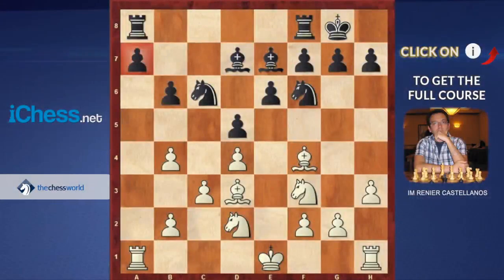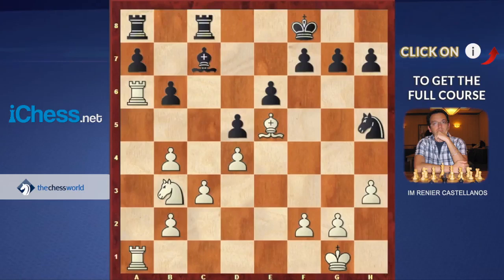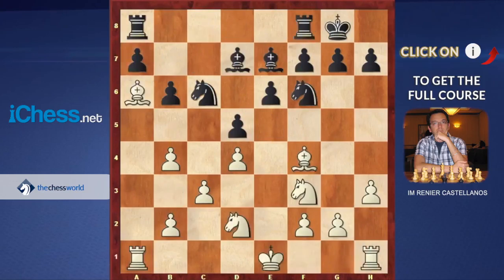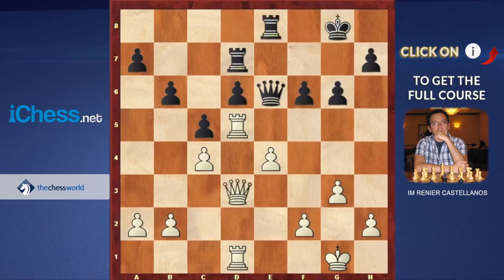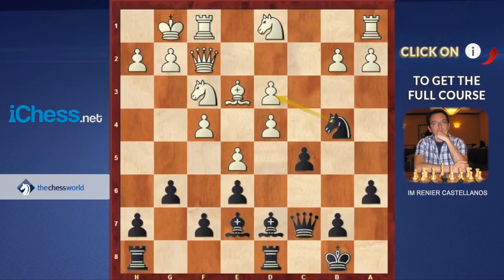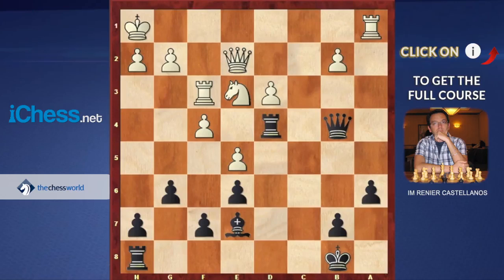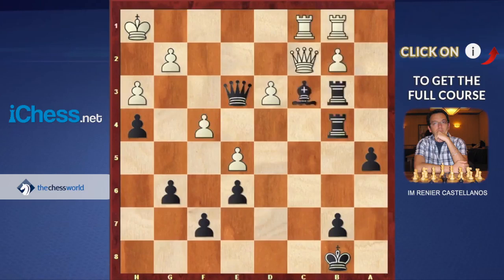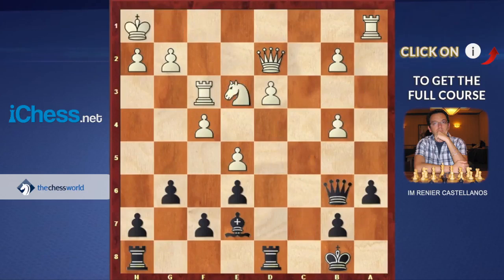Positional Chess For Beginners 🎓 IM Renier Castellanos [The Chess World]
Did you know that if you simply learn the fundamentals of positional chess early on, your progress will skyrocket? IM Castellanos' Comprehensive Positional Course for Club Players will help you do just that.

Good positional understanding is one of the main criteria separating masters from club players. The problem is that it can be one of the toughest areas of the game to improve. Why is that? Because it is often left out of lessons for beginners, and there is next to nothing for beginners out there that covers positional chess! Also, unlike tactics where a combination of moves gives an immediate benefit, a longer term positional goal doesn't always jump off the board and make itself apparent to the beginner player.

Sure, everyone knows how to study tactics, openings, and endgames. But, when it comes to something more sophisticated like positional understanding, the majority of players simply don’t know where to start. That's where IM Renier Castellanos steps in, using his vast experience to explain the key positional ideas you need to know in order to get an unparalleled edge against your competition.

The art of positional play should not be underestimated. Not learning positional fundamentals stagnates your development as a chess player and won’t let you reach your full potential. Your tactics and endgame skills may be there, but if you don't know what to do in the position you may soon be lost.

In this free preview video of the Comprehensive Positional Course from The Chess World, IM Castellanos focuses on the backward pawn. A backward pawn is simply a pawn that gets left behind when the adjacent pawns move forward. Not only is a backward pawn weak, but the square ahead of it is also weakened, a hole that you can put a good piece on and cause havoc for the opponent.

IM Castellanos analyses some games to show how such a backward pawn, a seemingly small weakness at first, can be the main focus of an attack through good positional play, and how you can take advantage of it.